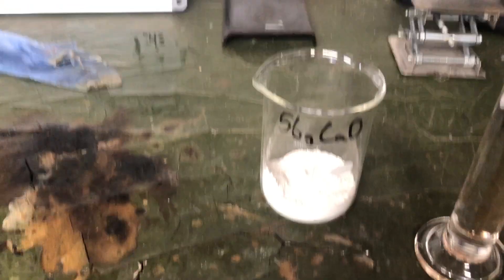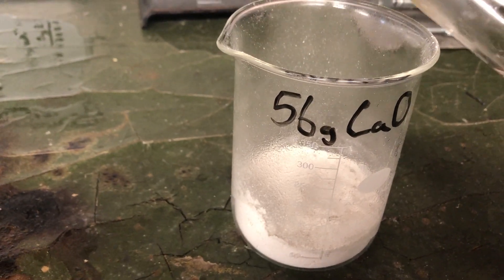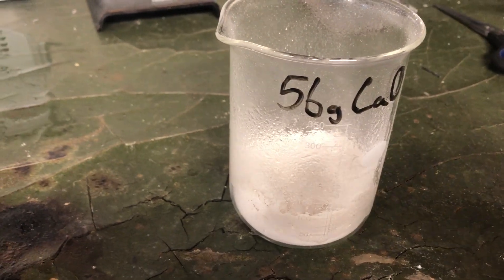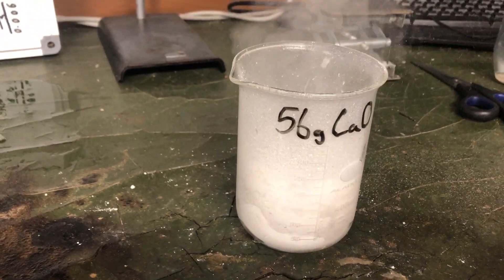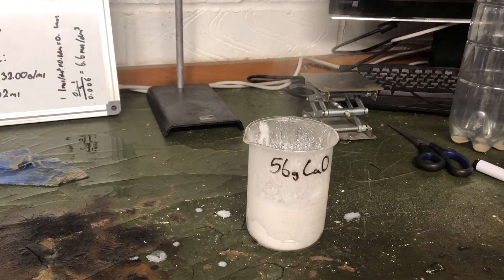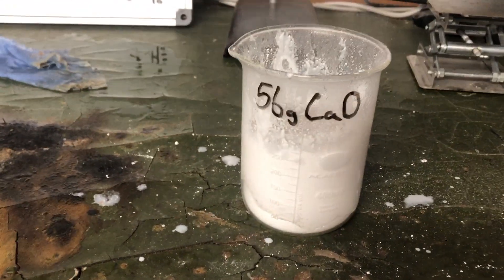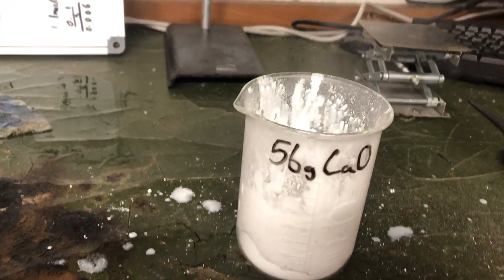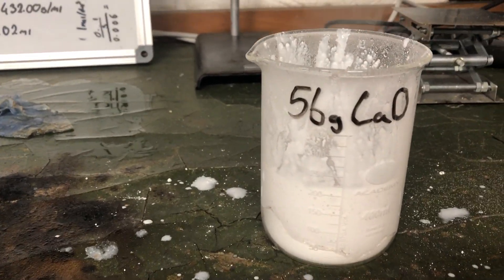Calcium Oxide and Phosphoric Acid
I reacted one mole of CaO with the equivalent amount of phosphoric acid to make some calcium phosphate.